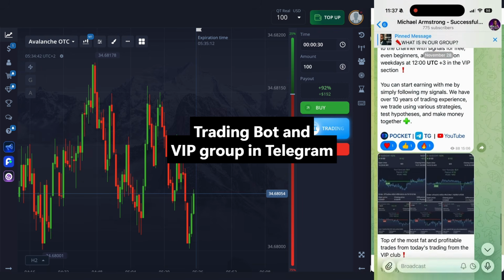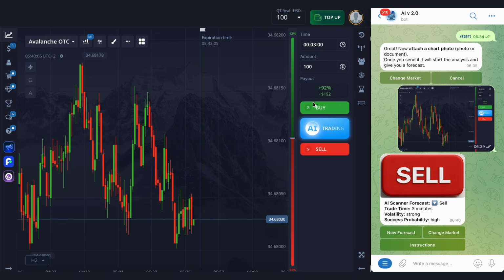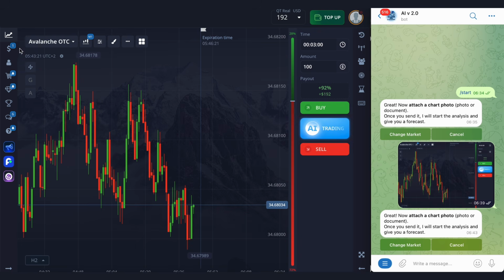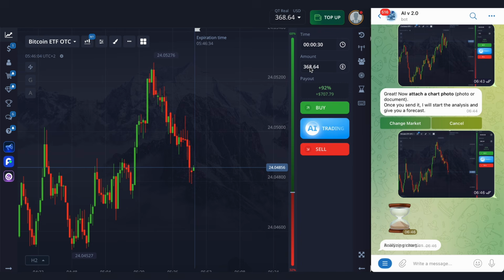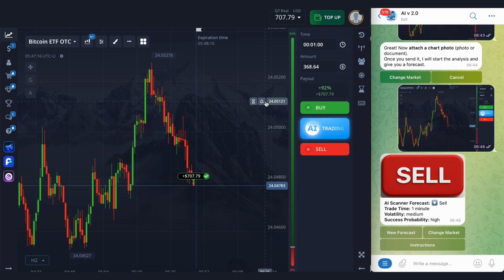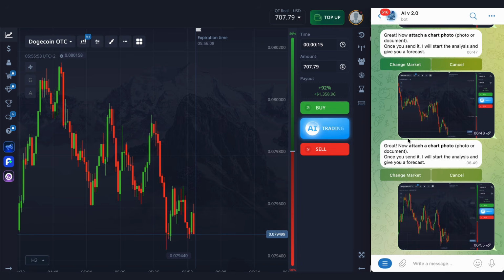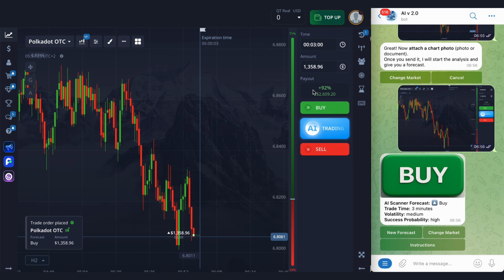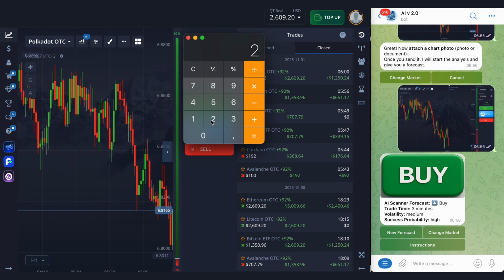Pocket Option trading bot AI Screenshot Bot | binary options trading strategy for beginners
Hello everyone, dear friends. Today, we will trade on the OTC market with AI Screenshot Bot. We will also look at its efficiency. Pocket Option trading bot AI Screenshot Bot. Binary options trading strategy for beginners.

binary options
pocket option trading
binary trading